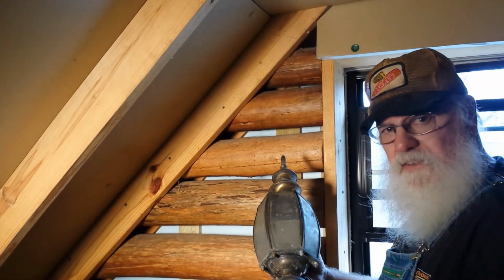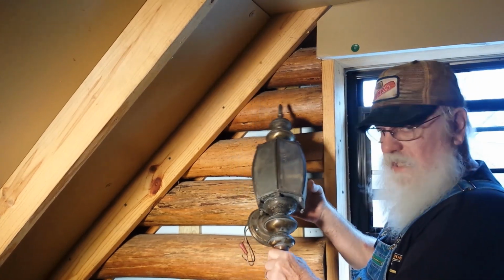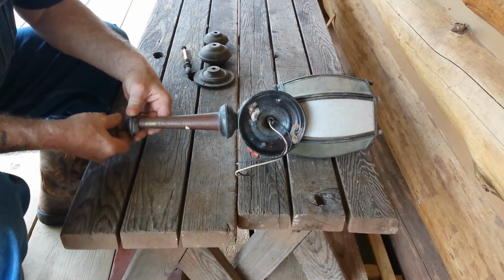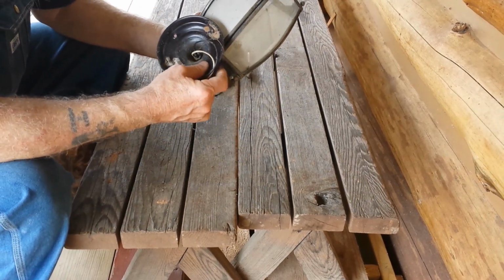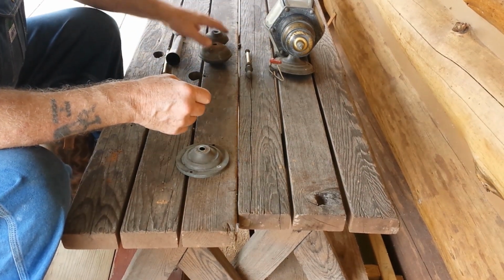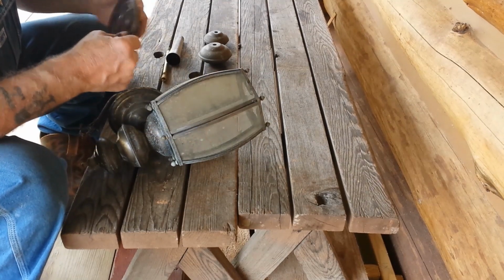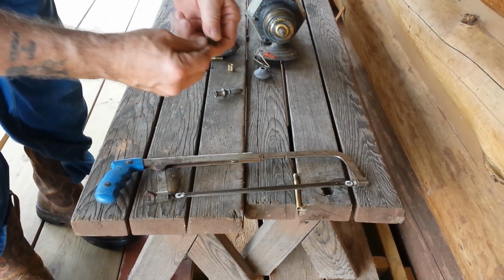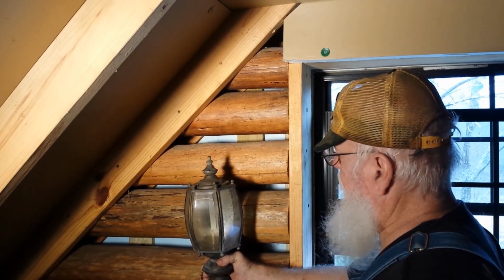Off Grid Log Cabin Build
Building a log cabin by hand.